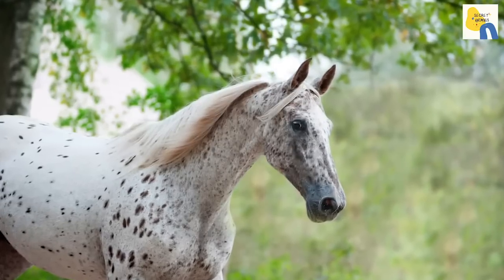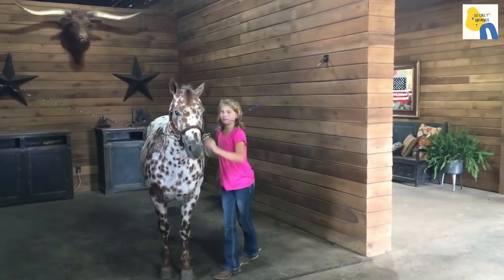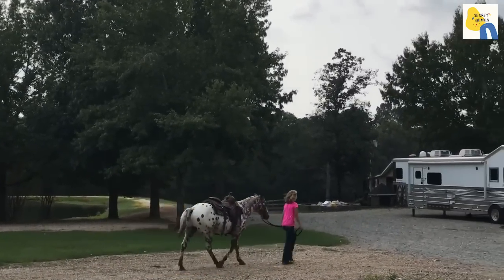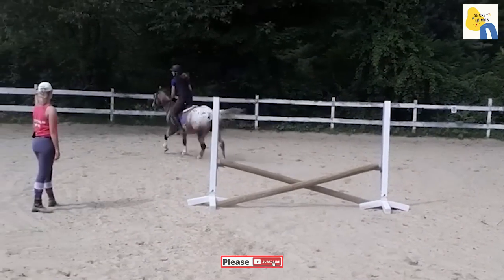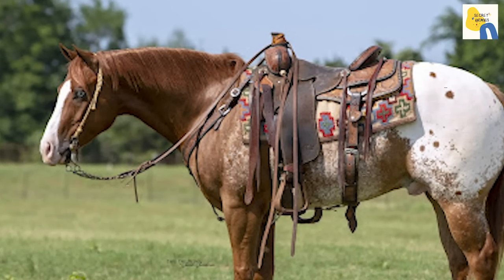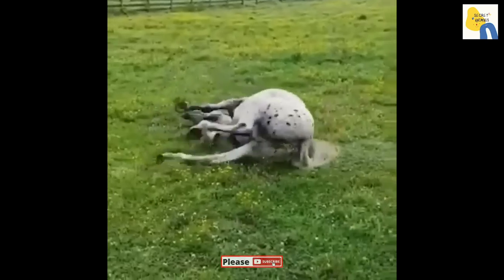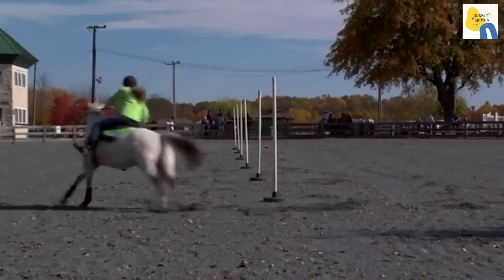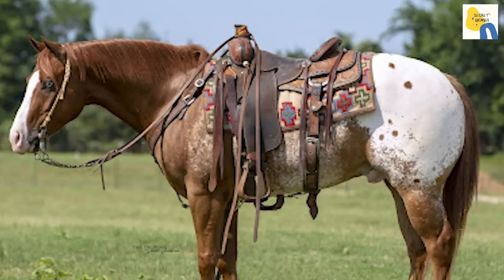Pony of the Americas Horse Breed Facts In United States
Today Secret Animal Channel Share Course You Might Not Know About Pony of the Americas Horse Breed Facts In United States.

Pony of the Americas, riding-pony breed used as a child's mount, developed in the United States in the 1950s by crossing ponies with Appaloosa horses.

The Pony of the Americas (POA) is a pony breed developed in the Midwestern United States during the mid-1950s

This video is uploaded purely for educational and informational purposes for veterinarians students.
Sepcial Horse donkey breeding video for every veterinarians students.
Secret Animals give information for Horse breeding farm and horse breed. We also provide valuable horse breeding information to take care of your horse and start horse farm.